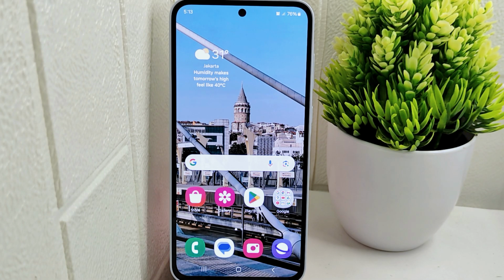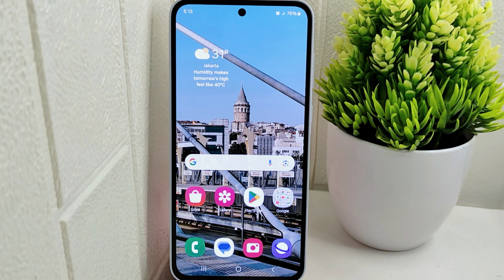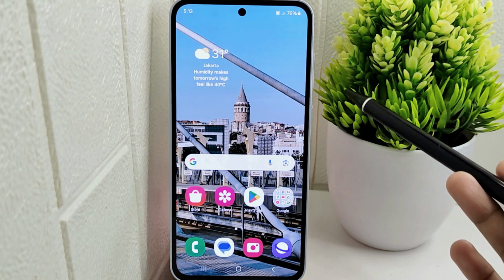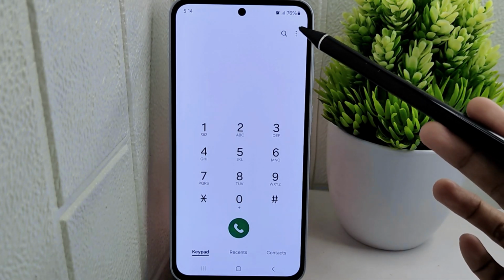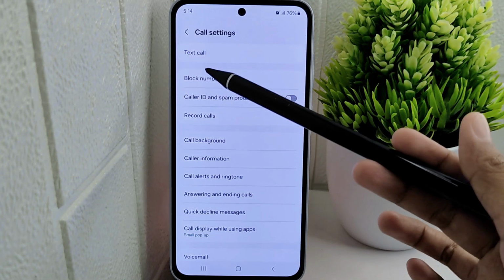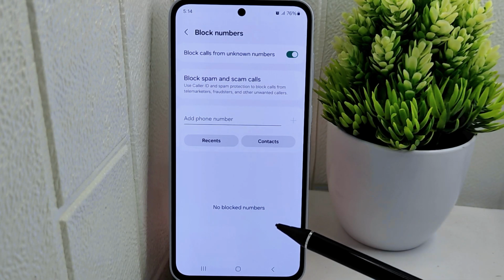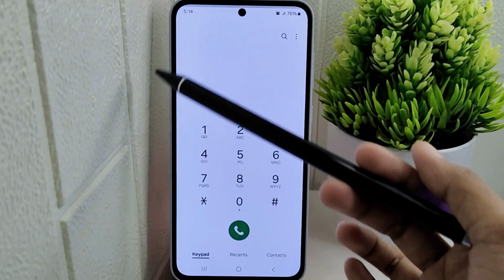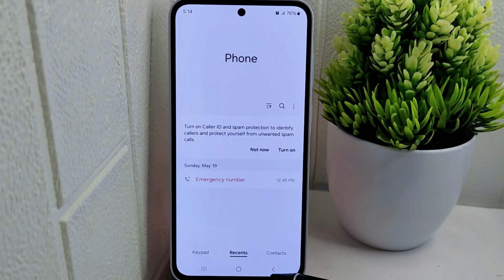How To Block Unknown Numbers On Samsung M35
This tutorial deals with search:

how to block unknown numbers
samsung m35
how to block unknown numbers on samsung
how to block unknown numbers samsung m35
samsung m35 block unknown numbers.